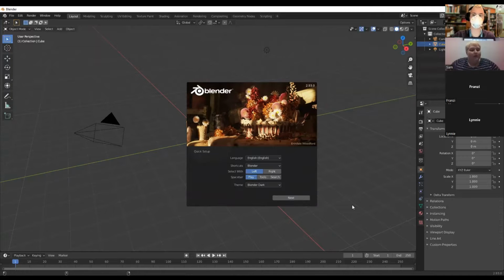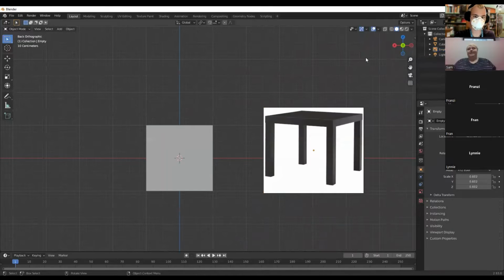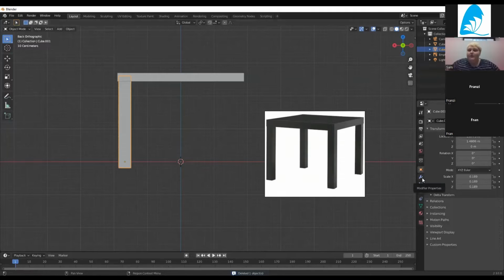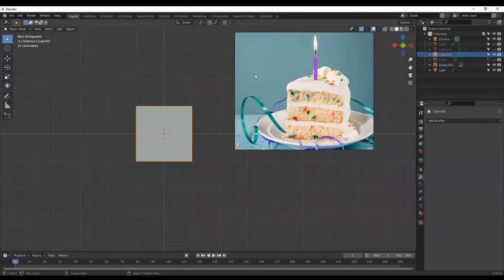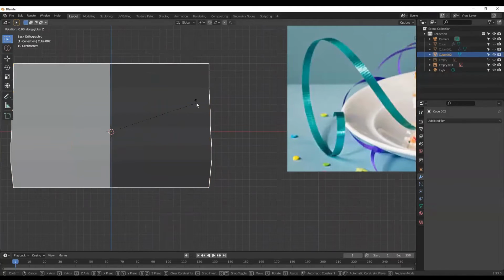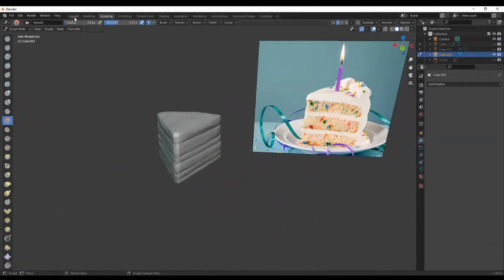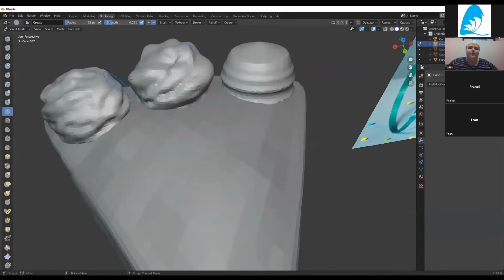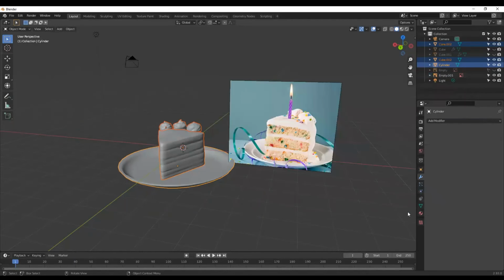3D Modeling Basics: Making Miniatures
In this program, you will learn how to make a simple item in Blender with just the premade shapes given to you. This session is meant to be an easy first project to teach you the ins and outs of Blender. During this program you will learn the shortcuts and controls of blender, along with the user interface to make future projects go even smoother. There will also be a basic lesson in scaling your 3D model for print. At the end of the program you will have a printable 3D model you can use for your dollhouse, dungeons and dragons game, or action figure display!